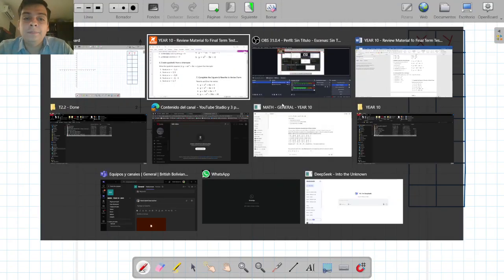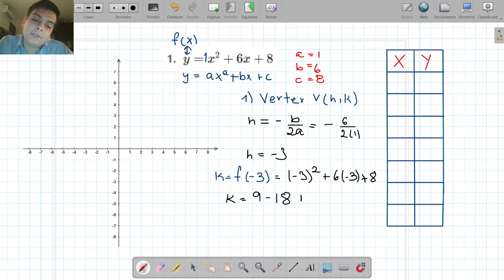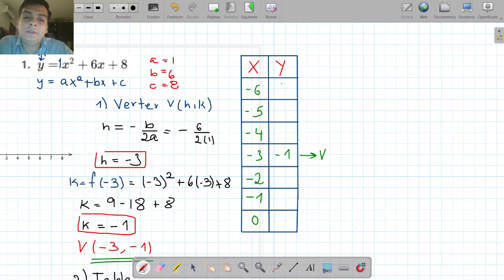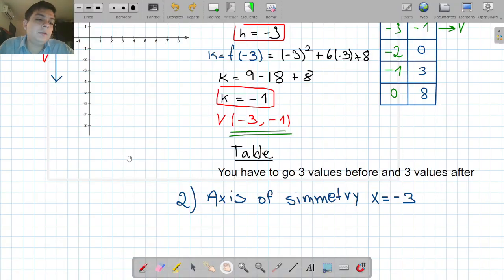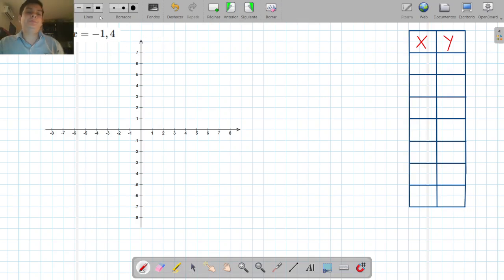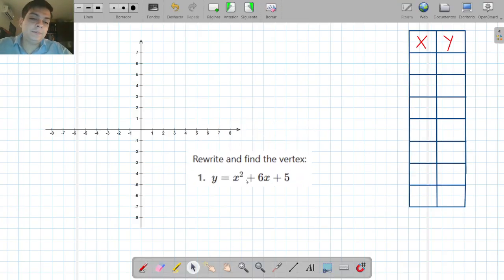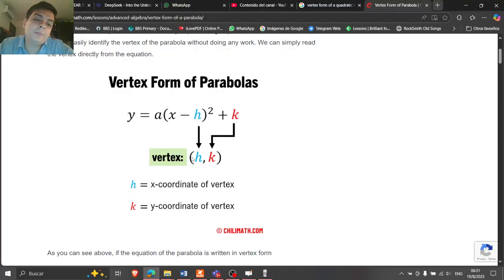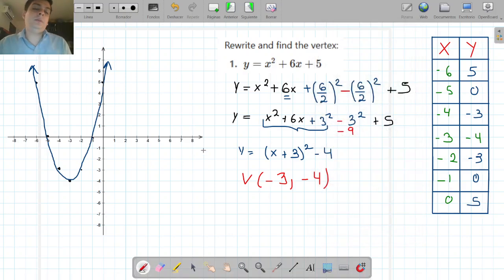REVIEW BEFORE EXAM - GRAPHING QUADRATIC EXPRESIONS